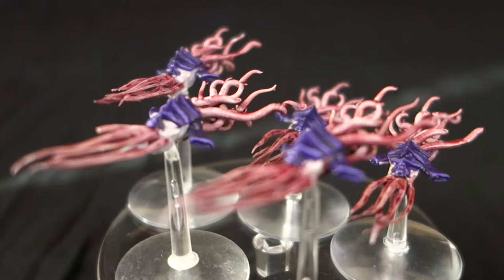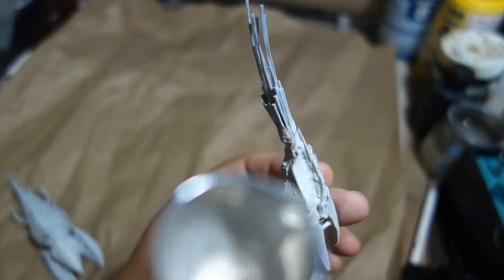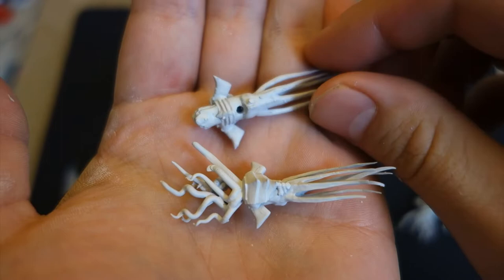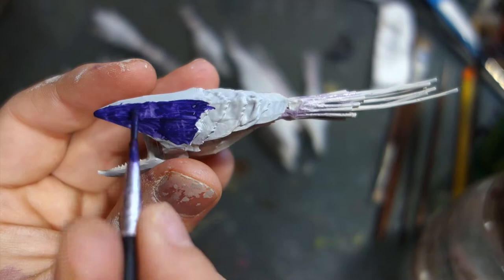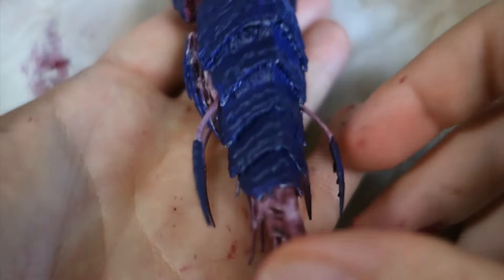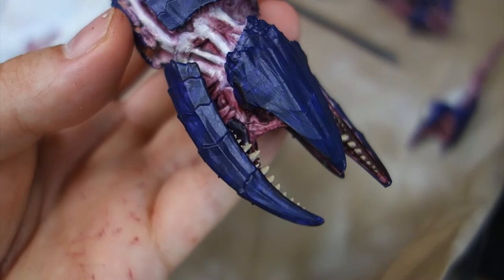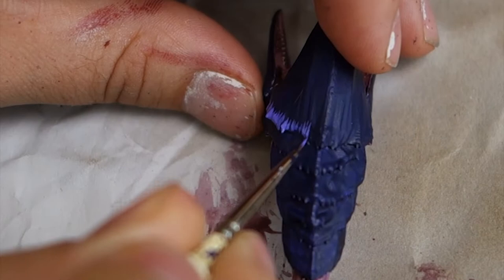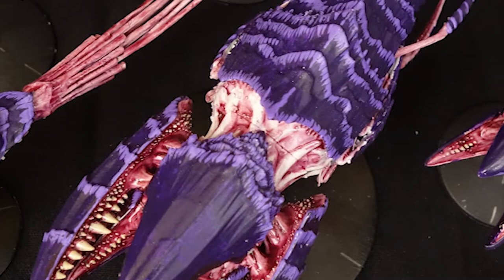FREE 3D printed Tyranid Hive Fleet for BATTLE FLEET GOTHIC! ( Speed Painting )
Check out BulldogUK's Thingiverse channel for these awesome Tyranid ships along with a lot of other cool stuff!

Ive really gotten into BFG over the last few weeks and upon discovering these amazing Tyranid ships on thingiverse I had to share them with all of you! the artist did an amazing job with bringing these behemoths to life. in this video I share how I painted up my hive fleet useing just a couple of colors!.

if your not into Battle Fleet Gothic I highly recomended it! its a major shame that GDubs hasnt done anything with the game since 2010, but at least we have the awesome video game series to hold us over!

BulldogUK's thingiverse channel.